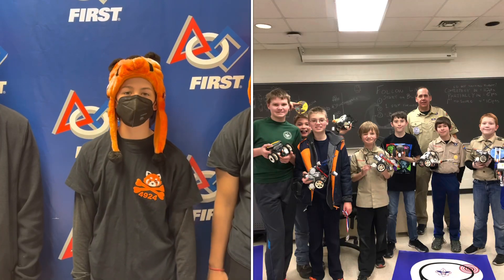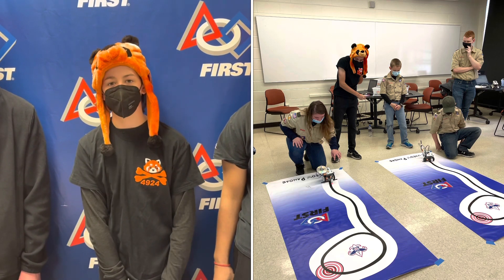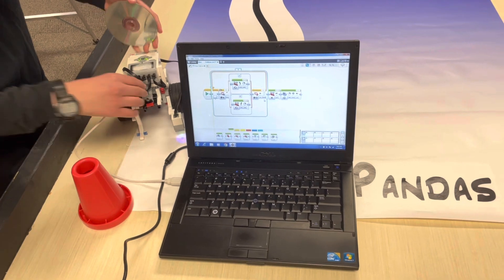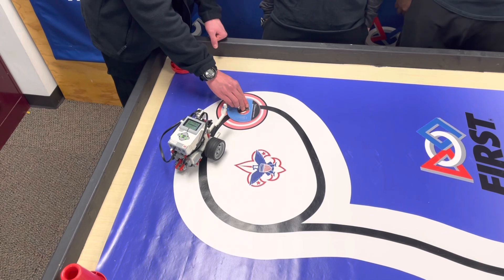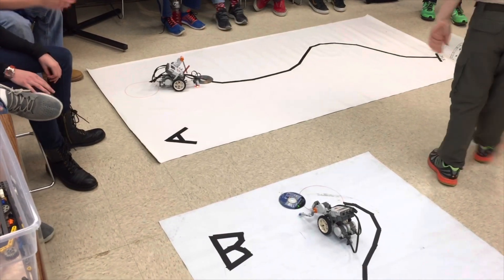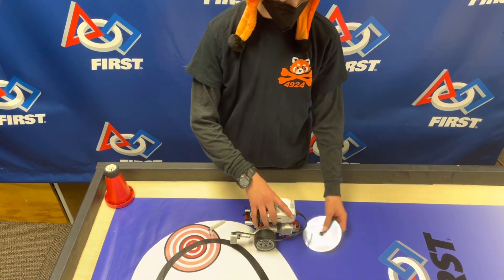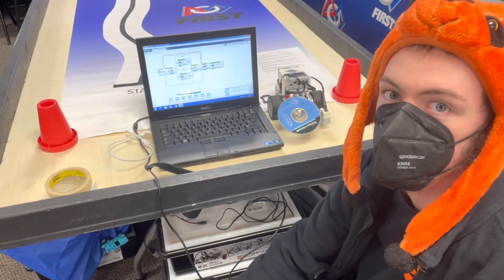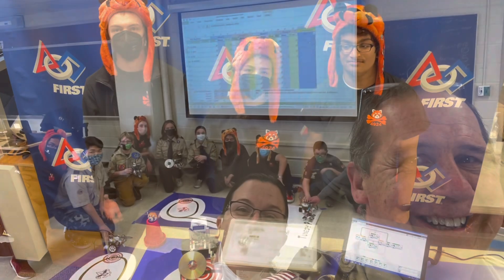How to Instruct the Robotics Merit Badge for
The Red Beard Pandas competitive robotics team has taught the Robotics Merit Badge for over 10 years, since it was first introduced in 2012.  We have led over 32 classes, helping over 500 scouts earn this STEM badge!
We share our approach, link to our resources below, and tell you our best practices to have a successful event, whether it’s in 1 day, or spread out over 3-5 days (such as Winter Camp!)
Typical class sizes are 4 to 40 youth, and can take 7 hours in one shot (with lunch break), or 1.5 hours for 3-5 days at camp.  We have adapted this challenge for a more cooperative format as well, as opposed to our “pinewood derby eXtreme” shown here.
We enjoy getting youth excited about robotics, whether it is in competitive robotics, or maker-space automation!

Look for FIRST teams near you!